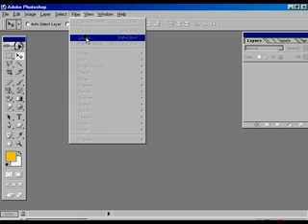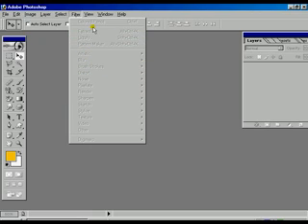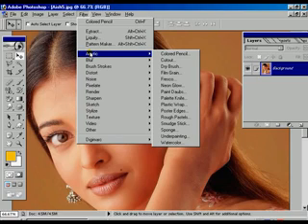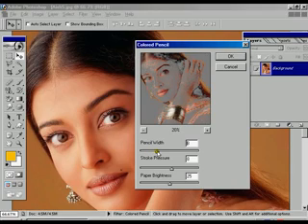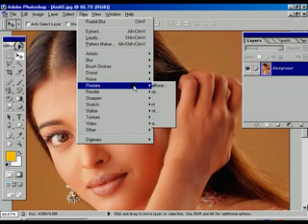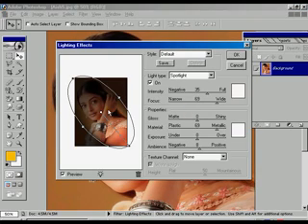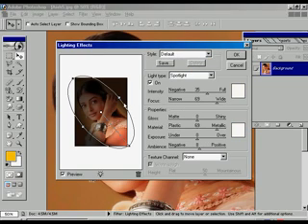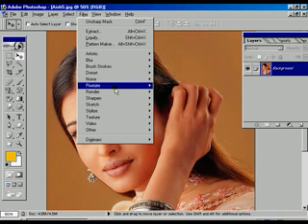Adobe Photoshop Tutorial 2020 - # Filters & Effects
learn photoshop pdf
adobe photoshop download helpx
how to use photoshop to edit photos
photoshop guru
photoshop tutorial in tamil
adobe photoshop tutorials, pdf

adobe photoshop tutorials point
10.10
11:20

photoshop tutorials 2020

adobe tutorials